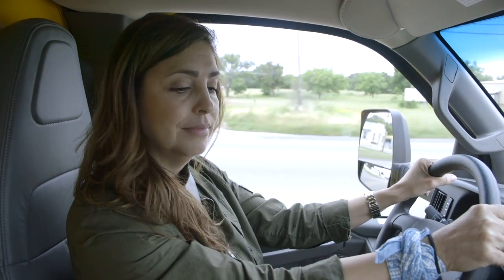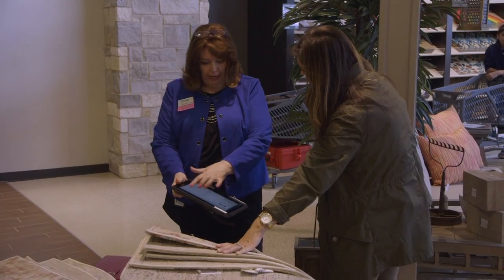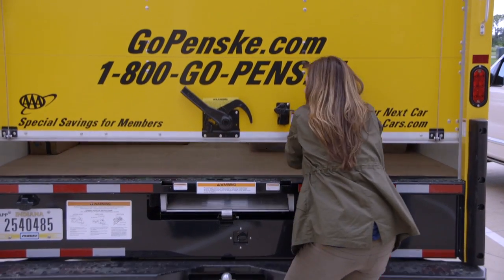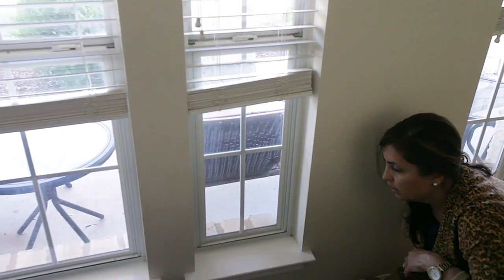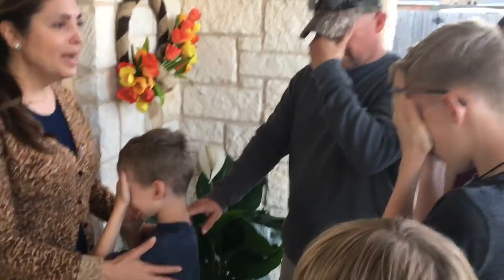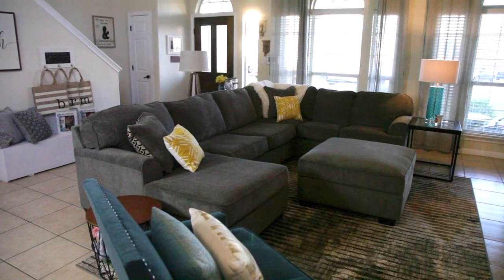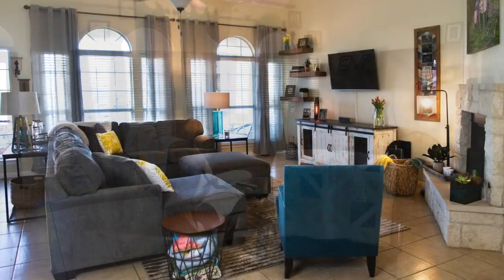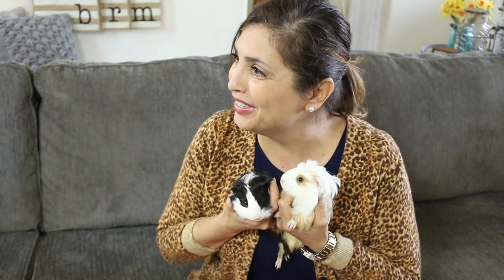Beautiful and Functional Living Room Makeover Ep. 1, Pt. 2.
Moving With The Military is a home improvement series about Military families. Today's show is Part II of Episode 1. In Part 1 we met Riki and Brian, an incredible Army family, as they shared their military life journey with us. In this episode, watch Army spouse Maria Reed as she gives the family a beautiful new living room makeover.

Maria had some expert help while picking just the right design elements that went into Riki and Brian's beautiful and functional living room makeover. She added some unique military style pieces to the space to give their new living room that added flair. Maria also found ways to make the new furniture comfortable and functional with a bit of added storage space. Along with some great helpers she was able to pull this beautiful makeover off just in the nick of time! I think it's safe to say that Riki loved her new Living Room Makeover!

Celebrating military families, one HOME makeover at a time.

Military Home Improvement Series.

o-o-o-o-o-o-o-o-o-o-o-o-o-o-o-o-o-o-o-o-o-o-o-o-o

Find Moving With The Military on Social Media!
o-o-o-o-o-o-o-o-o-o-o-o-o-o-o-o-o-o-o-o-o-o-o-o-o
o-o-o-o-o-o-o-o-o-o-o-o-o-o-o-o-o-o-o-o-o-o-o-o-o

Artillery Shell lamp